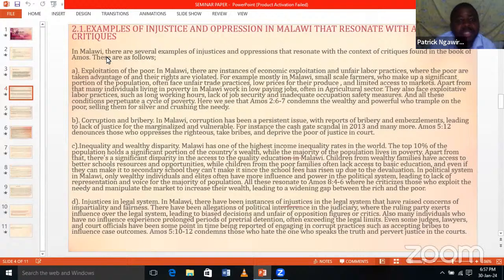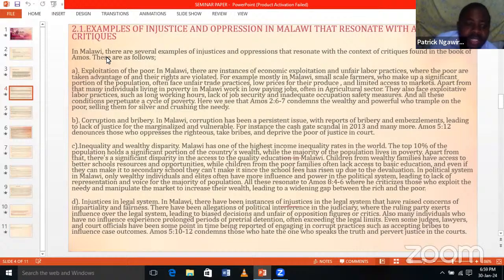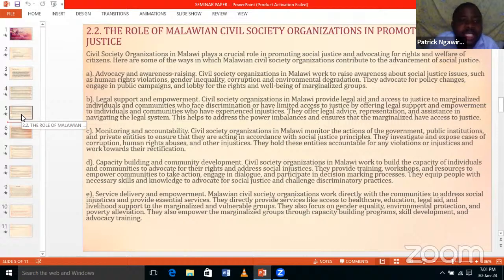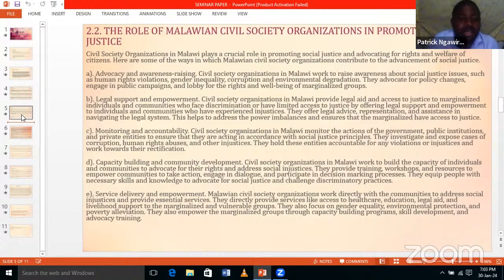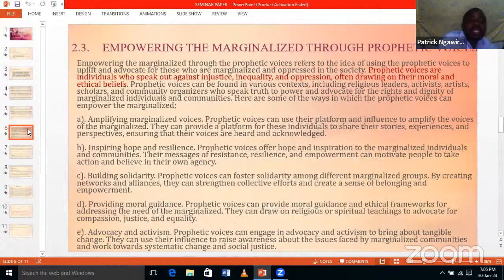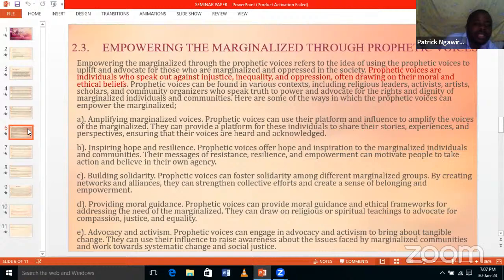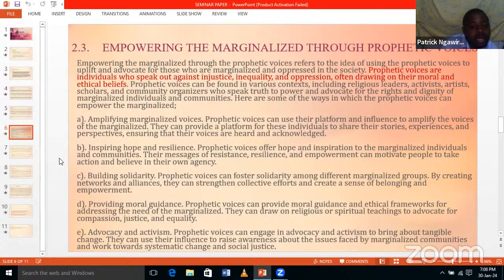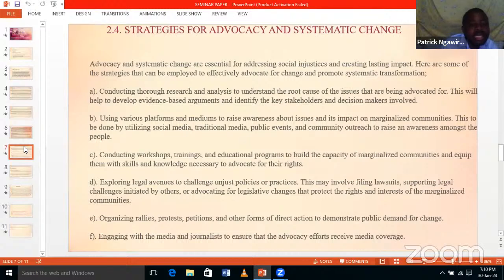Live streaming Mr.Patrick Malawi Presentation